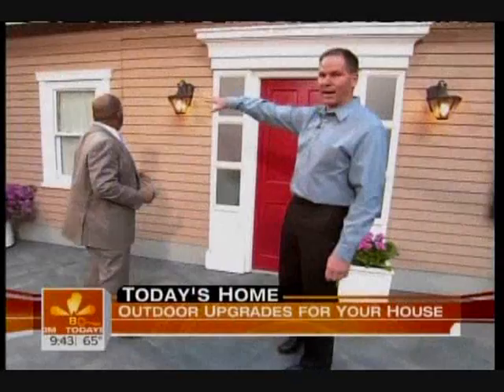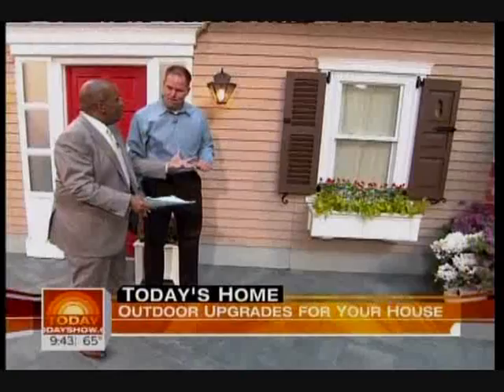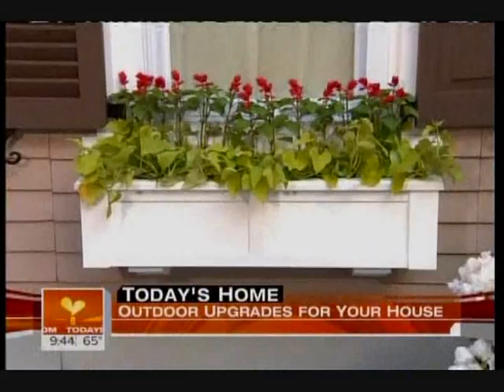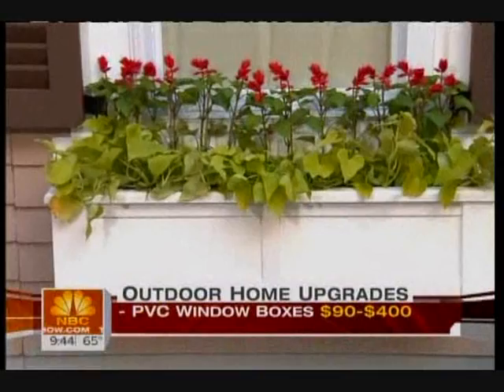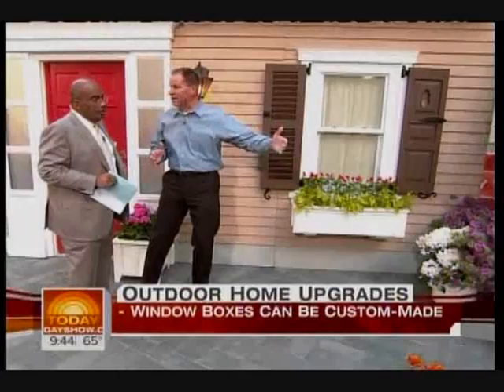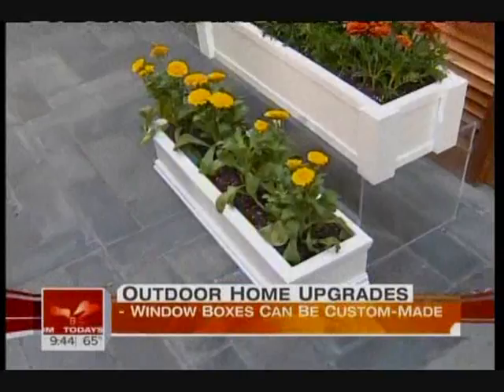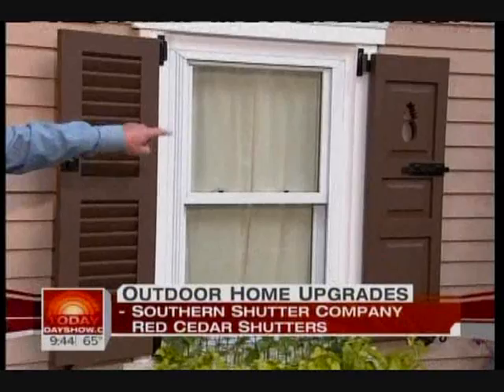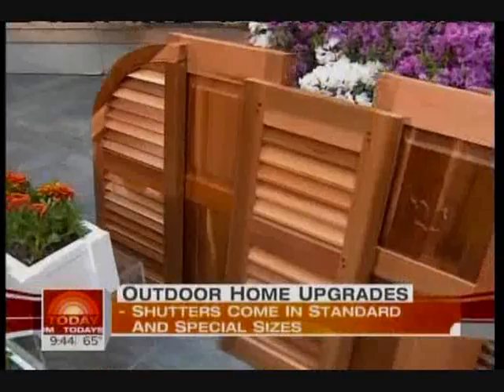The Right Products On TV Show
The Right Products shown on TV for window boxes, shutters and bracket.